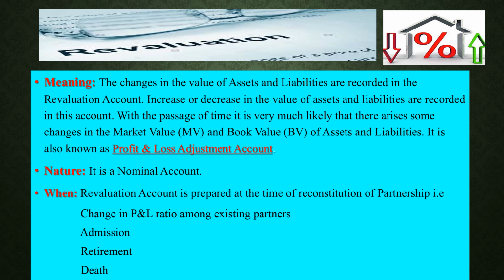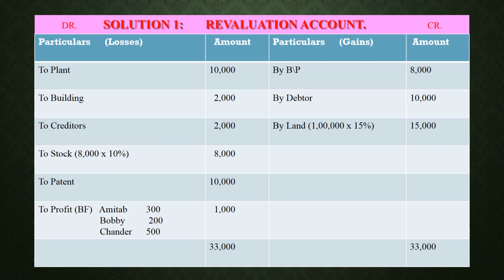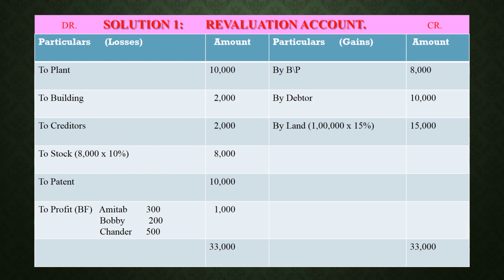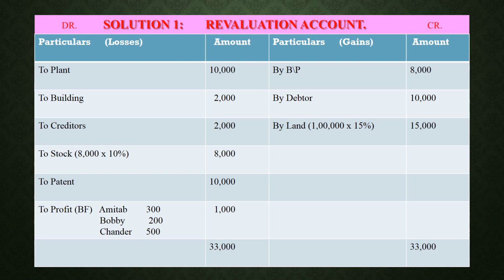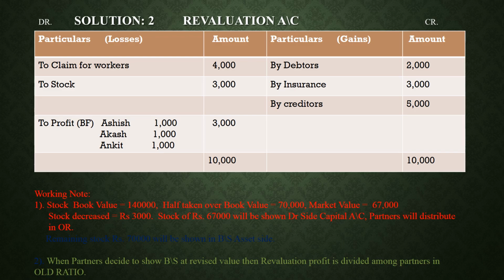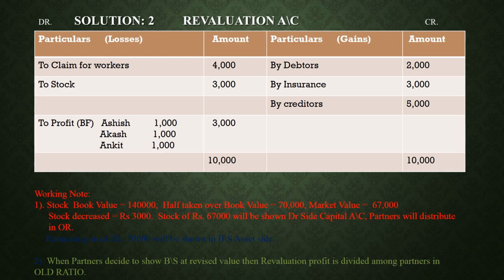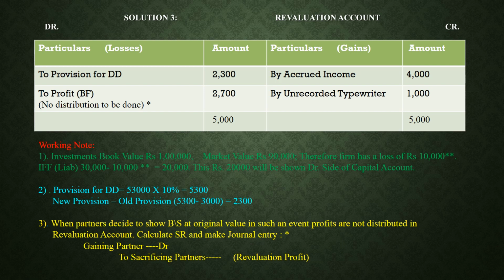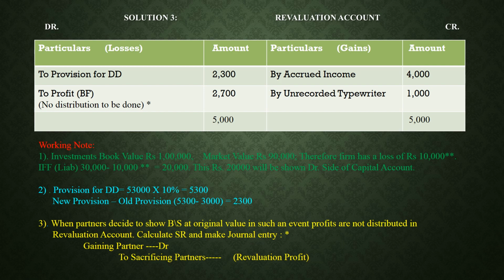# Change in P/L ratio- Revaluation A/C Illustrations-6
# Accountancy # Change in P&L Ratio # Revaluation Account # Illustrations
This video will cover commonly asked and important adjustments.